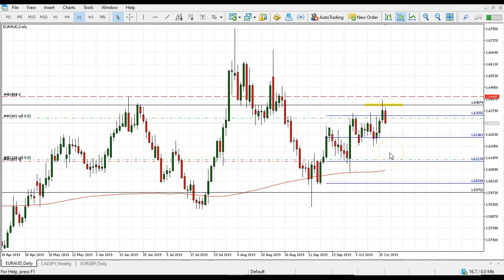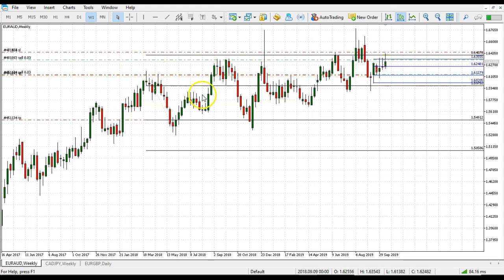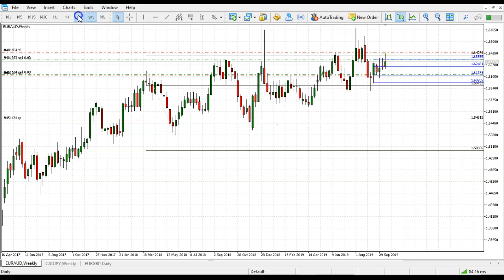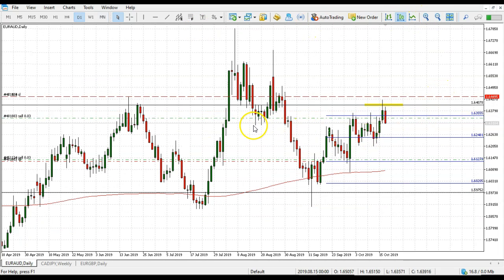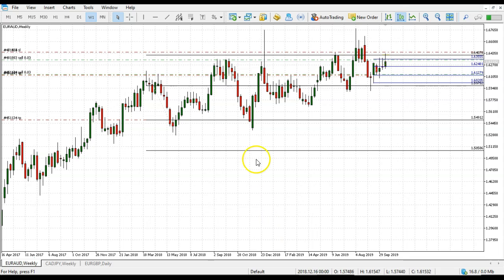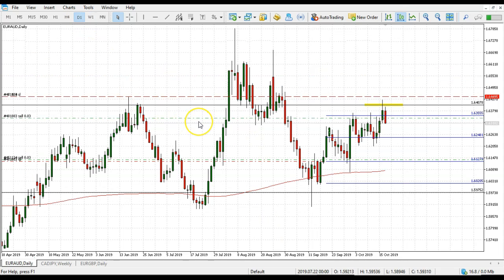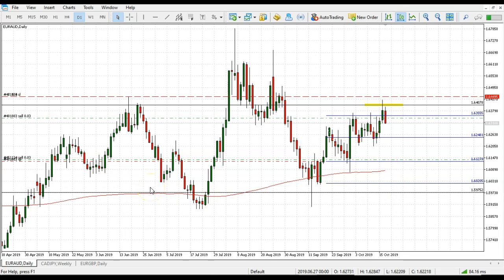Doubling Down on the EUR/AUD - The Great Come-back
More than 10 years of experience, trading with the Cross-price Matrix system, is the main reason why we've felt so comfortable to carry on with our short position and keep playing our bearish outlook on the EUR/AUD.

In-fact, we were dragging this losing trade for almost a month now. Nevertheless, we were still very confident that as long as price remains within the boundaries of the setup (namely, stay below the resistance key-levels of 1.6355 and 1.6407) we should expect a major come-back sooner or later.

The topping out process was very interesting in itself, as price was double topping on the key-level of 1.6355 just to break it later on and sneak up on the last line of resort at 1.6407. That was a remarkable vote of confidence on part of the resistance key-levels that have been successfully pushing against price action thus, activating a downside reversal. Now we are back in business !

Furthermore, because we felt  so confidant on this bearish come-back, we actually doubled down when price was beginning to pull back from the encounter with the 1.6407 key level. And we didn't stop there. We kept firing up more trades as price was continuing to slide downwards.

Finally, the recent break below 1.6248 is another important milestone and a strong indication that price has more downside potential in its pipeline. Check out our expert analysis and real-time conviction as it was published on our Members Area a few days back.

Members-only Forex and Crypto trading club. Run by an elite team of traders and market analysts. Science based approach to master the art of trading.